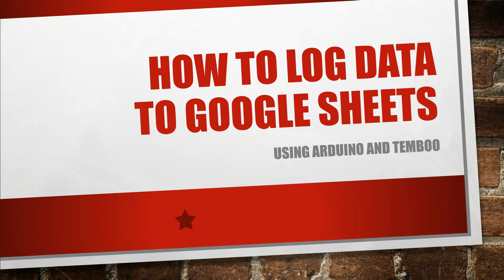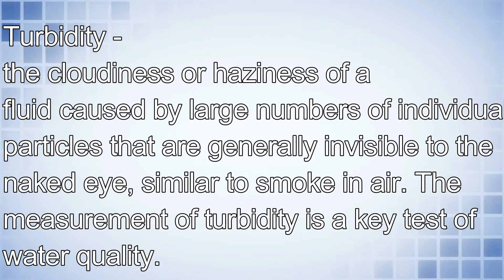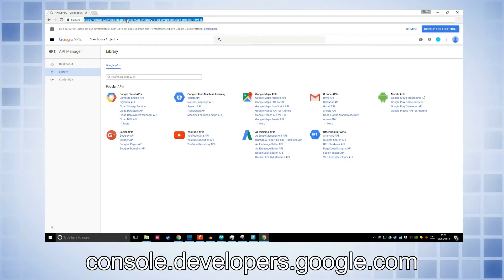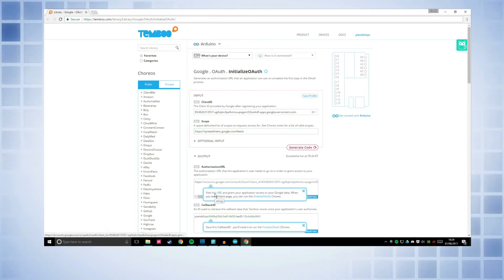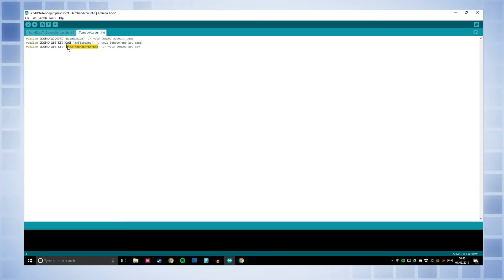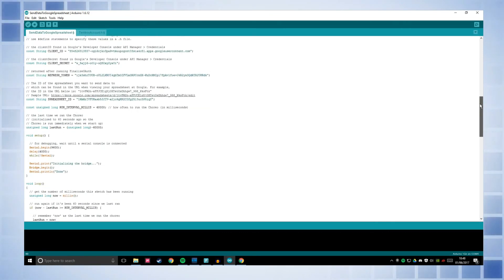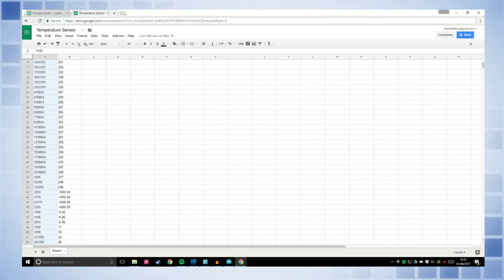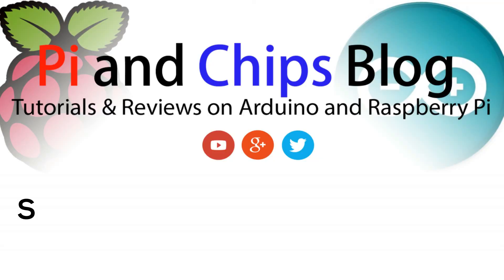Log Data to Google Sheets with Arduino